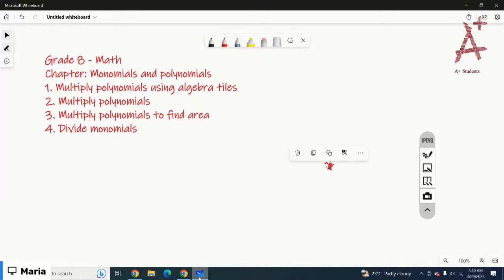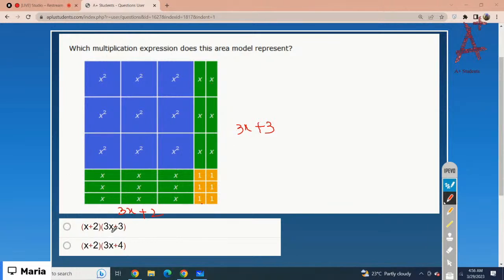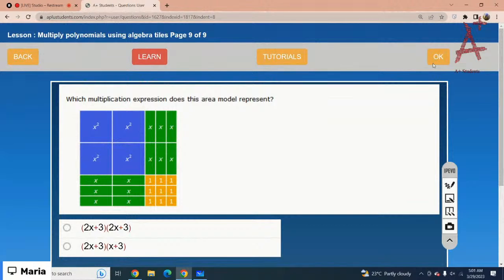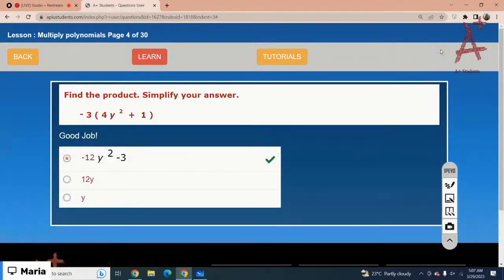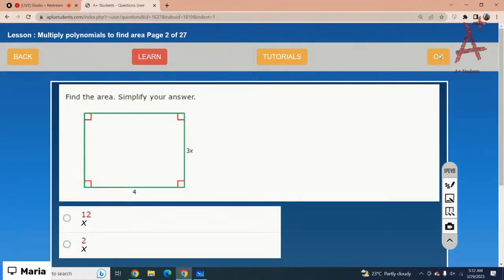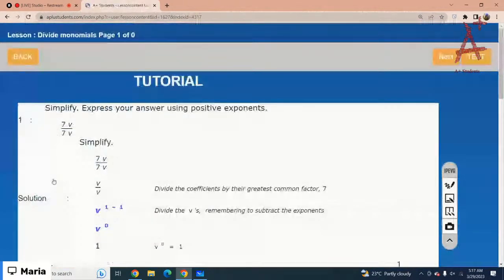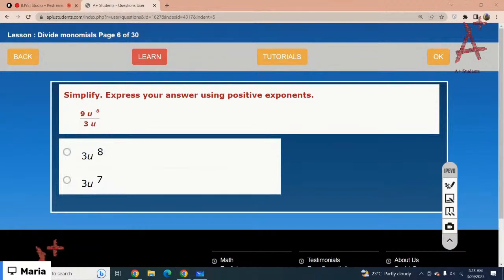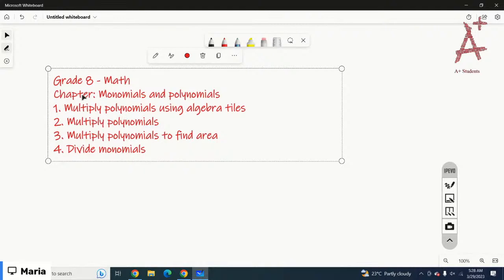Grade 8 - Multiply polynomials using algebra tiles, Multiply polynomials. Multiply polynomials to…